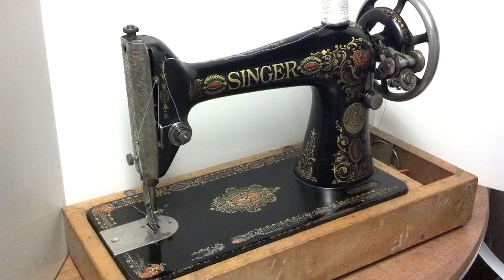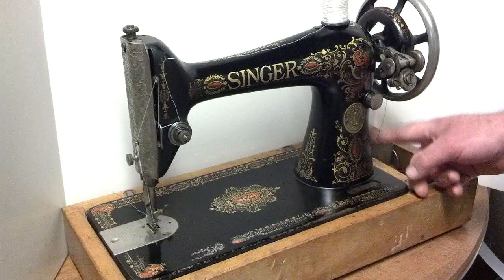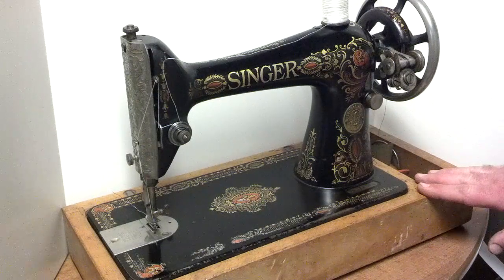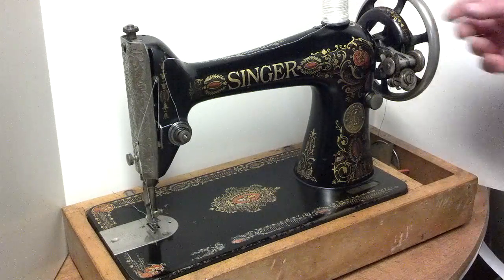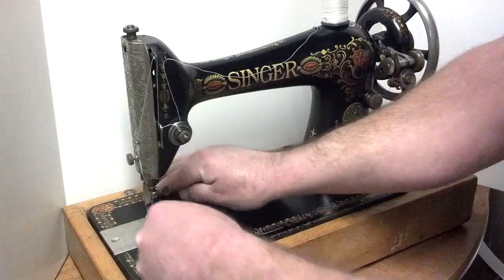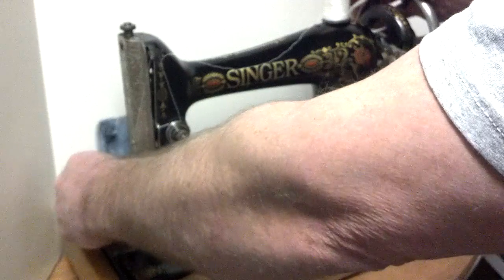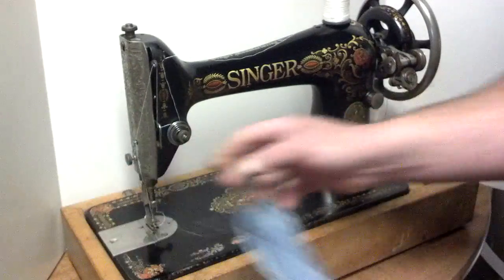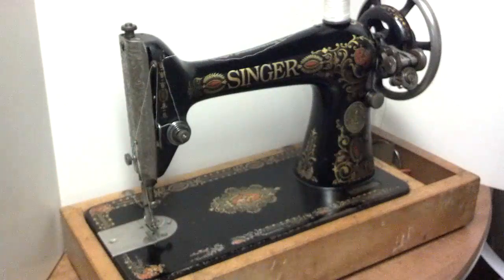Antique 1910 Singer 66-1 Red Eye Treadle Only Sewing Machine G57618X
This video demonstrates an Antique 1910 Singer 66-1 Red Eye Treadle Only Sewing Machine serial number G57618X.